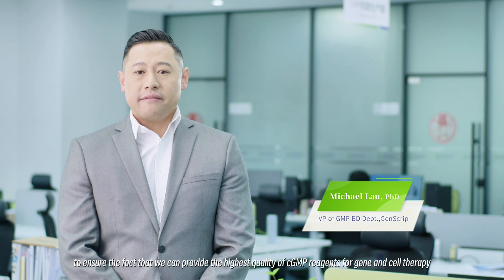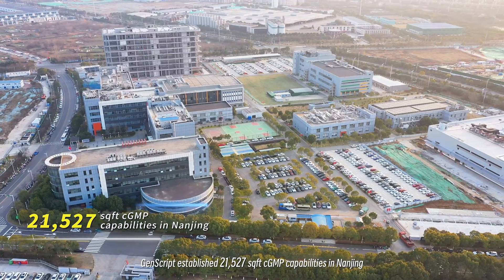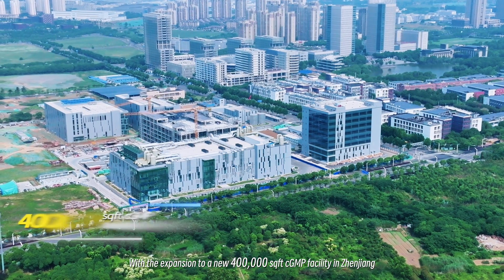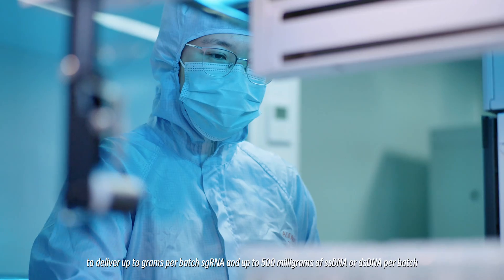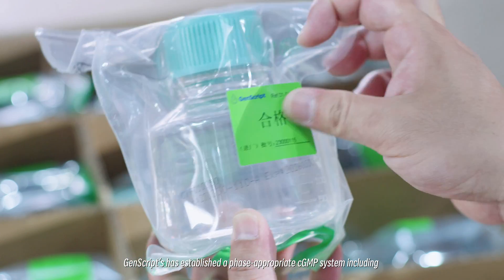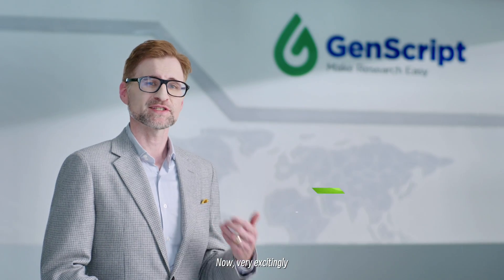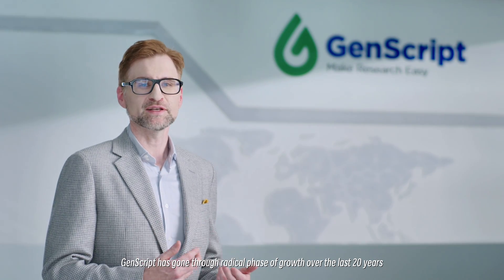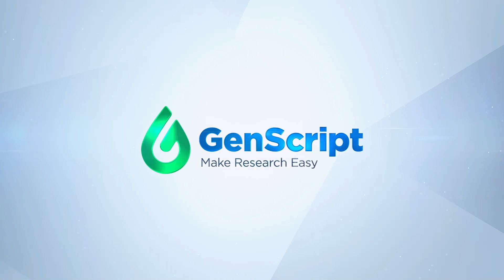GenScript CRISPR cGMP Reagents Enabling CGT Development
GenScript provide cGMP sgRNA and nonviral payload to support CRISPR based nonviral CGT development.